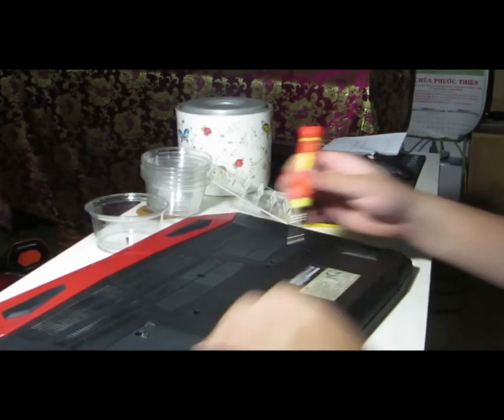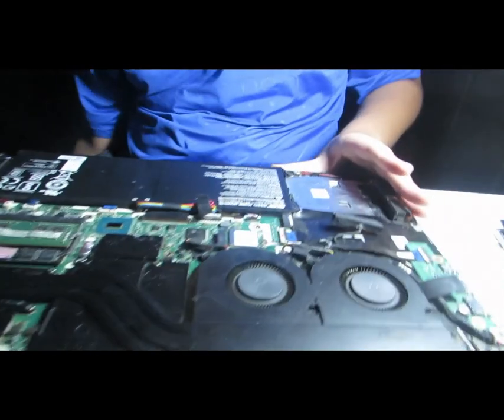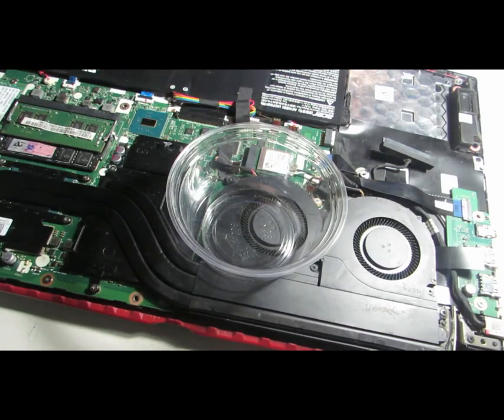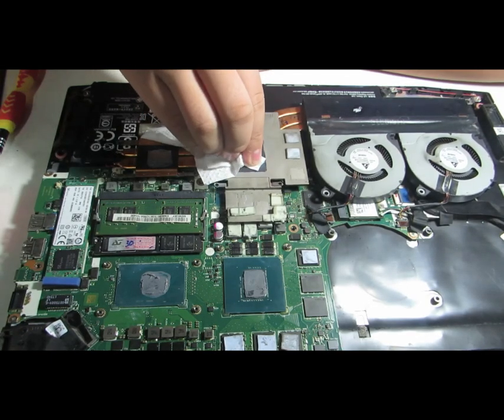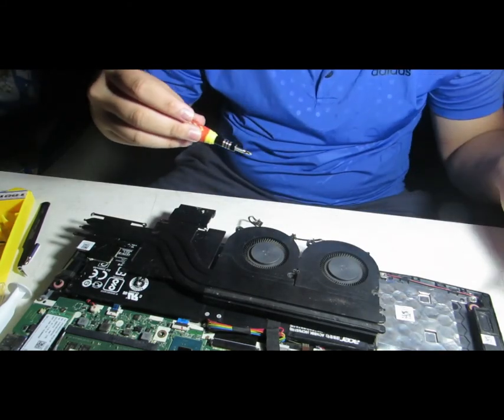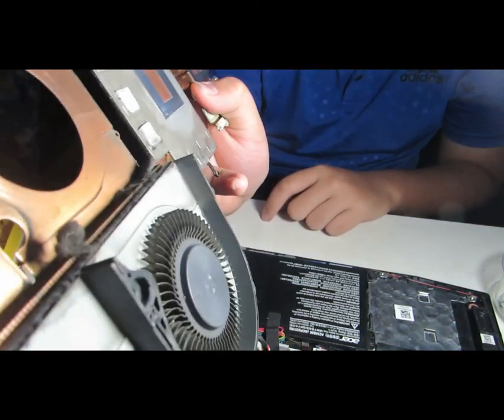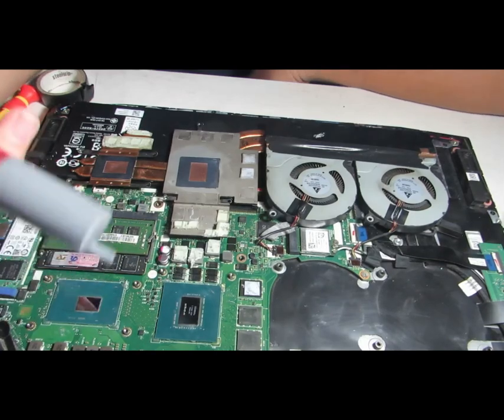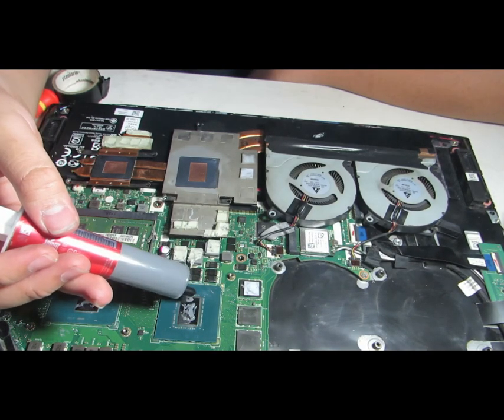Class's project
New video coming soon't